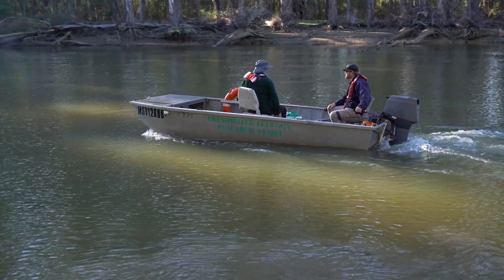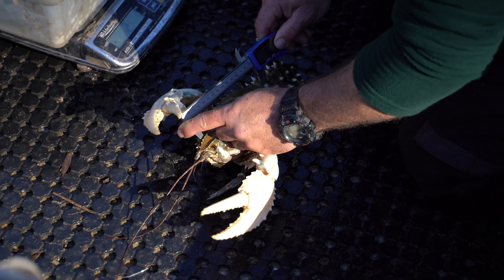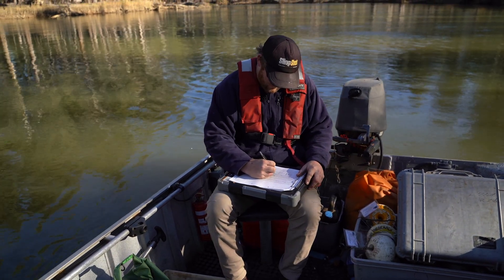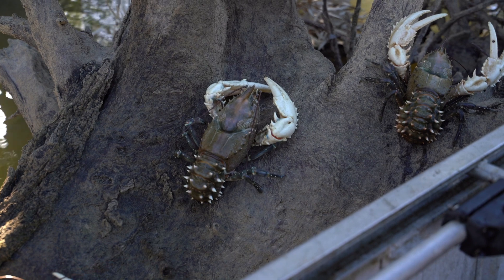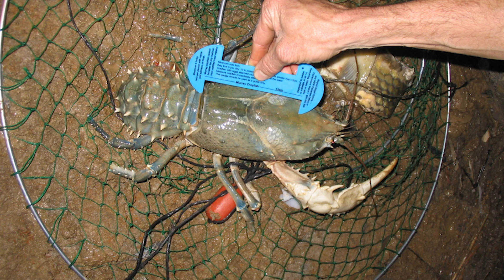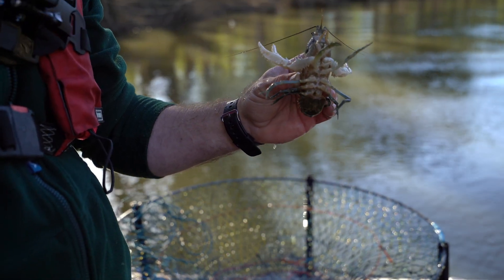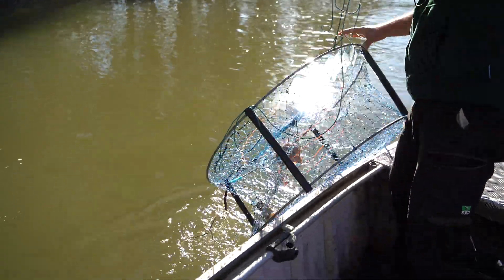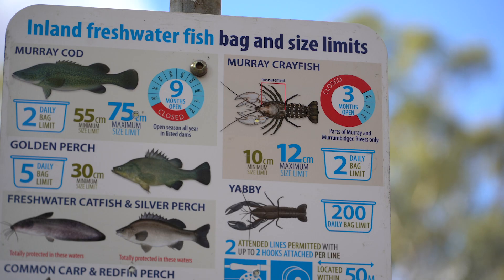Murray Crayfish surveys– protecting the world’s second largest crayfish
Researchers and water managers are tracking the recovery of the threatened Murray Crayfish.  This slow-growing species is the second largest crayfish in the world and susceptible to overfishing and altered river flows. You can help look after this species by following the fishing regulations in your State. These surveys are a collaboration between the Arthur Rylah Institute and Goulburn Broken Catchment Management Authority, funded by The Living Murray program (Murray-Darling Basin Authority).